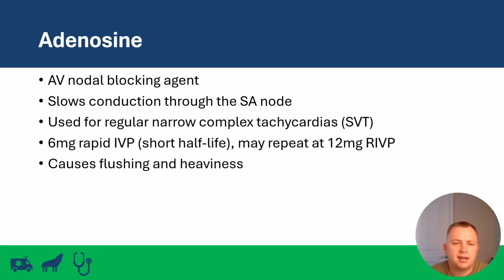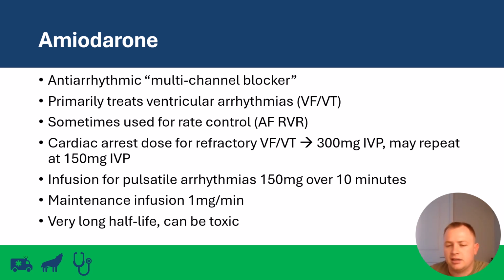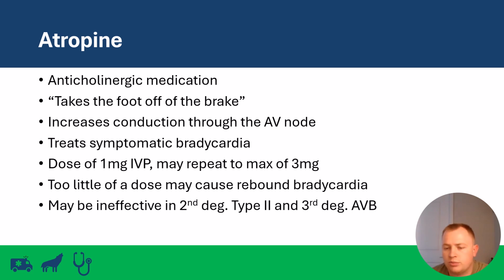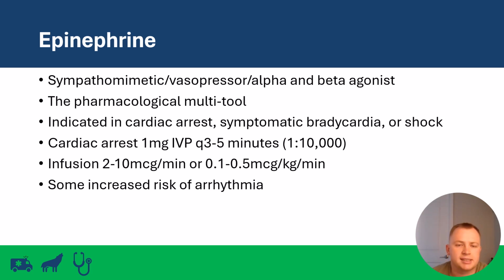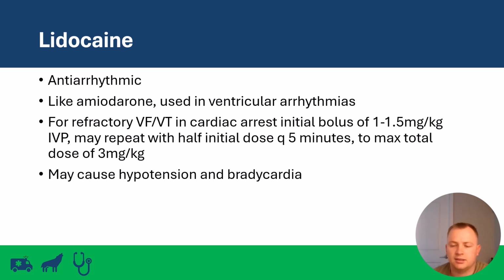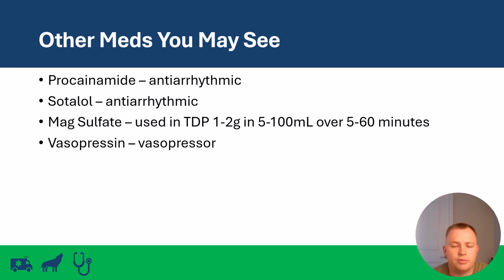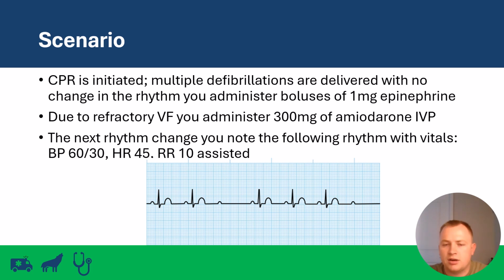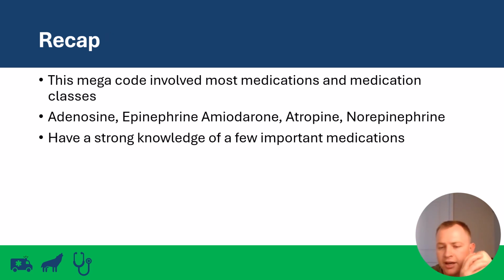ACLS Pharmacology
Provides an introduction to common medications used during ACLS.